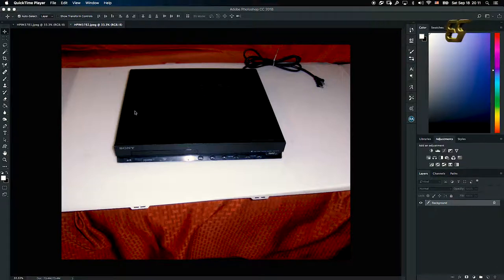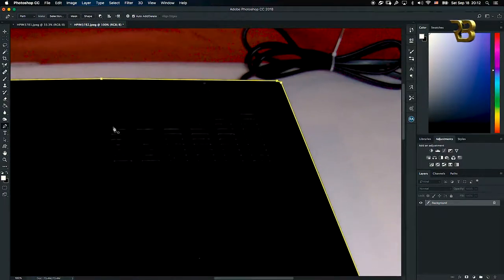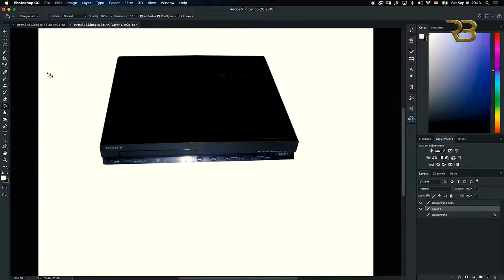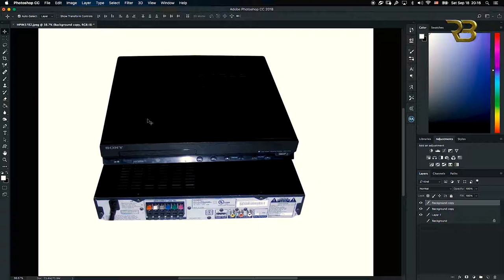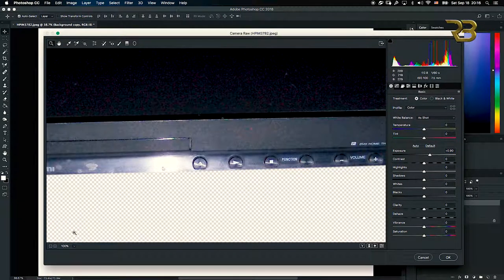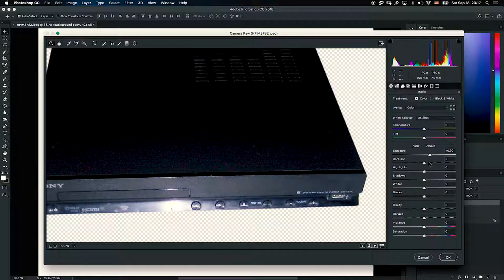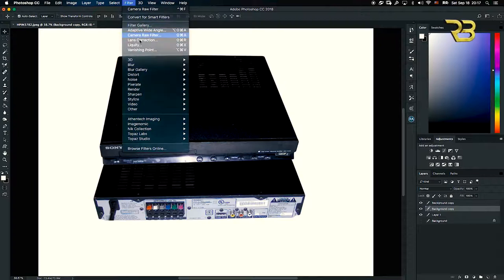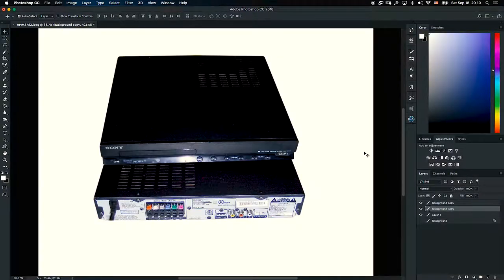E-commerce Photo Editing Tutorial in Photoshop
In this video tutorial, I will show you how to edit your images for e-commerce sites.